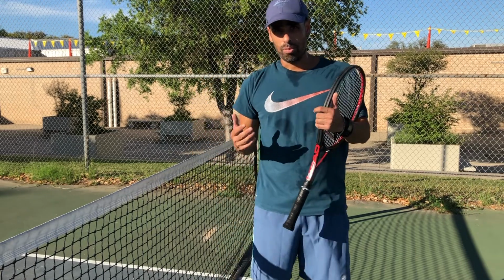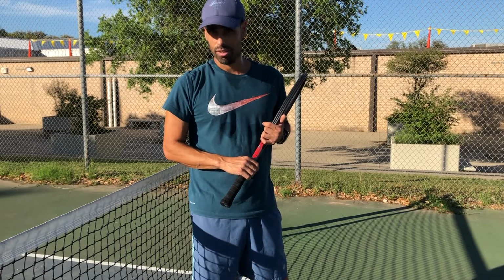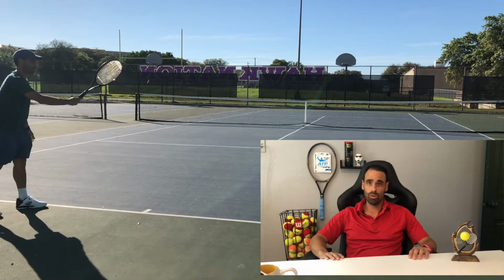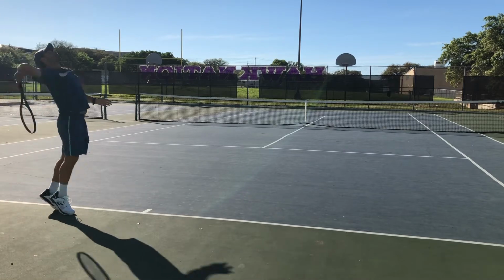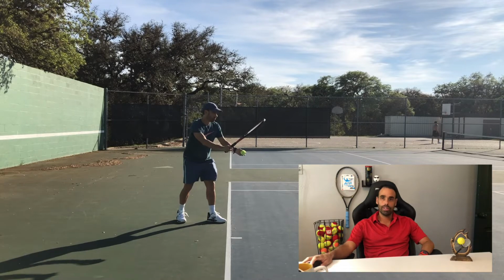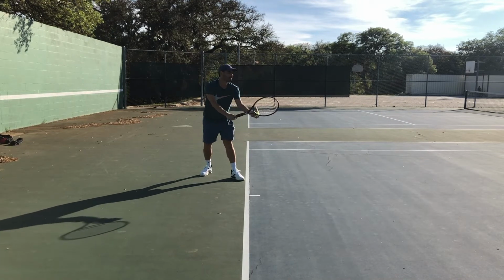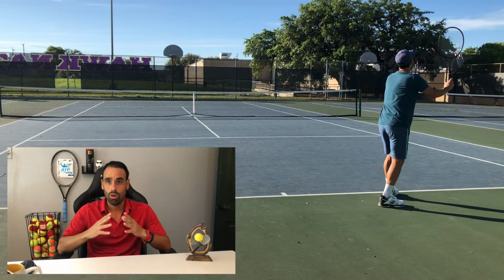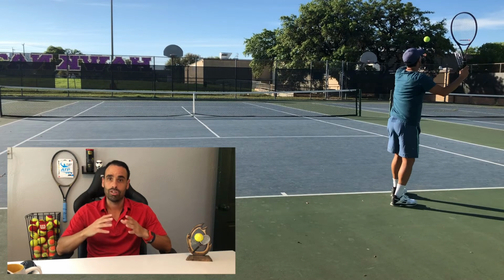Serve: Beginner or Advanced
Beginner serve V. The Advanced SERVE.  Which one you got? What can you do with the advanced serve?  Hit Flat, Slice, and Topspin serves.

Love is best Shared by BTC - Thank you! BTC PUBLIC address

1CU3EQq7MHFXQcLx35Nn7b8rhXT7GygNq

$tennisaloha